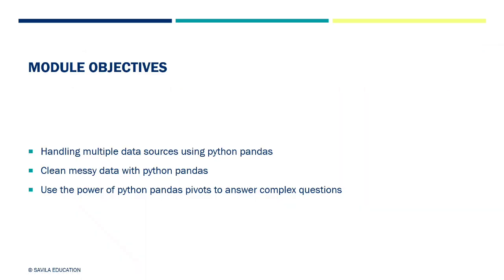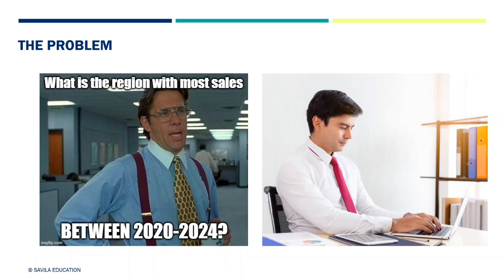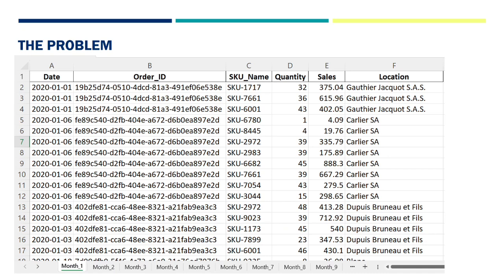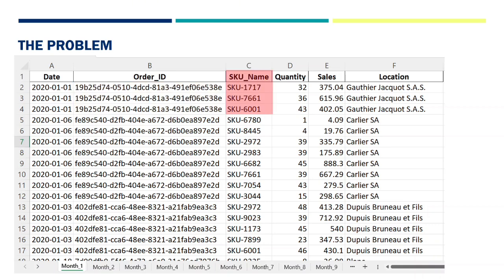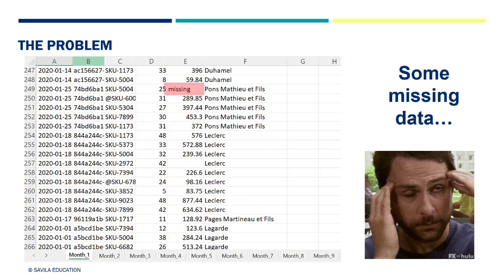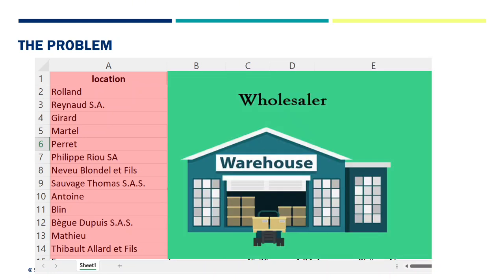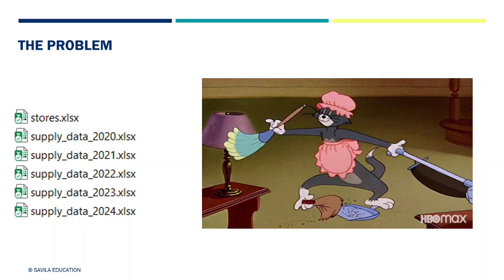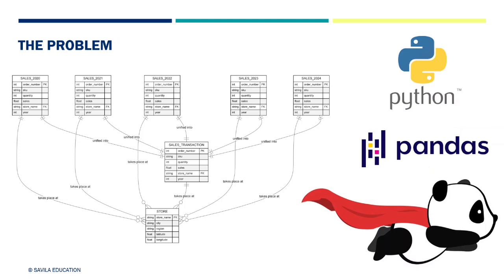The problem: Fixing Messy & Multi-Source Supply Chain Data with Python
⚠️ This video is NOT the tutorial yet—we’re setting up the problem first!

Follow the playlist in order: Python for Beginners: Clean & Merge Excel Data for Supply Chain (Case Study)

🚀 1_Fixing Messy Supply Chain Data: The Problem Explained

Before we dive into the Python tutorial, let’s first break down the real-world data challenge we’re facing.

This video is perfect for supply chain professionals looking to improve their data handling skills and transition from Excel to Python for better efficiency.

We’re working with La Widgeterie, a French manufacturer, where our protagonist Lucien is assigned a crucial task:
📌 Analyzing sales data (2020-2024) to find the region with the highest sales
📌 Handling messy, inconsistent, and missing data
📌 Merging multiple Excel files (each with 12 monthly tabs)
📌 Combining transactions with store location data

💡 What will we do?
In the next video, we’ll tackle this challenge step by step using Python & Pandas, cleaning and merging the data to extract actionable insights.